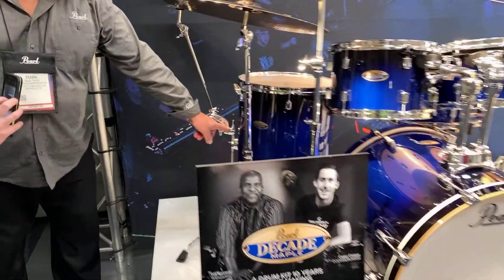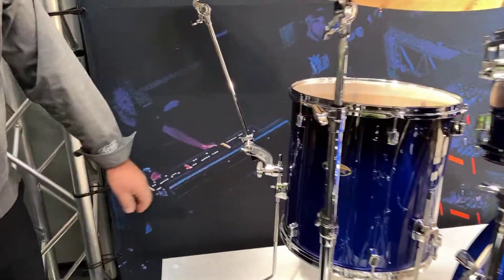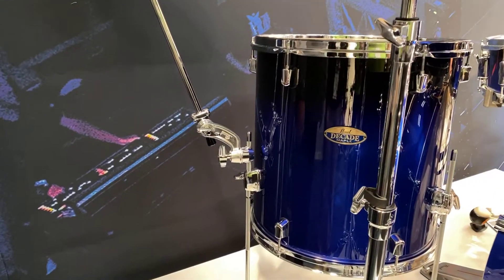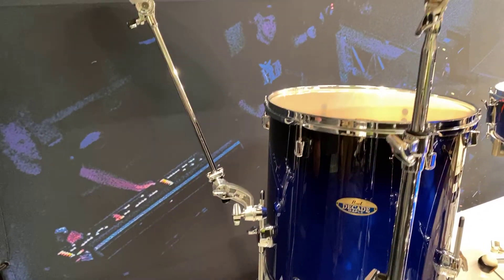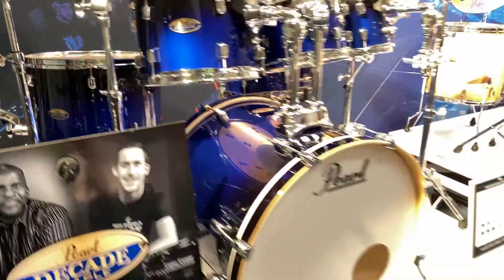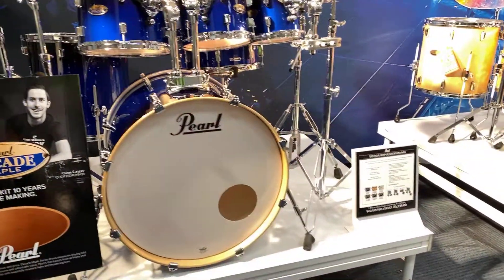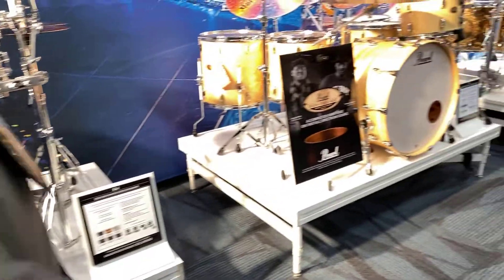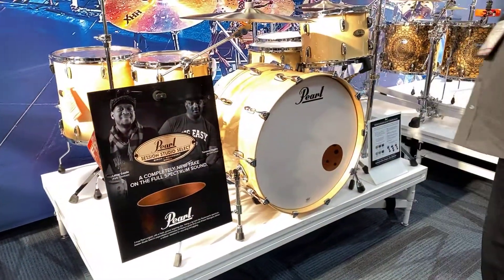Pearl Decade Maple Kit @ NAMM 2020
Pearl Drums showcase their new Decade Maple Kit in cobalt blue.  Check out the hardware configuration on the Tom to make the most of your kit.